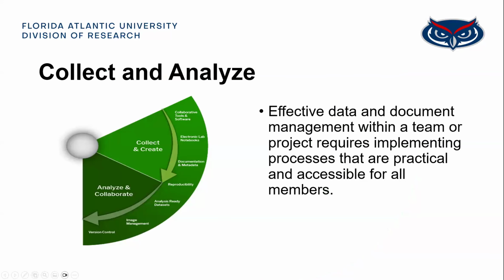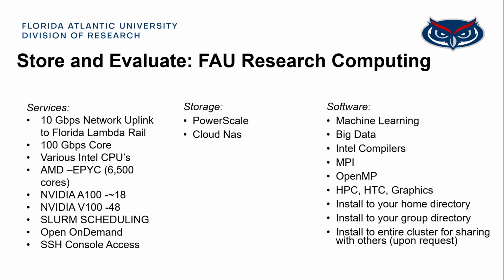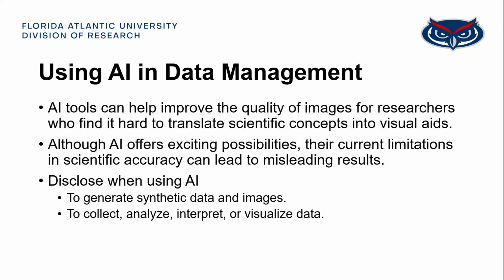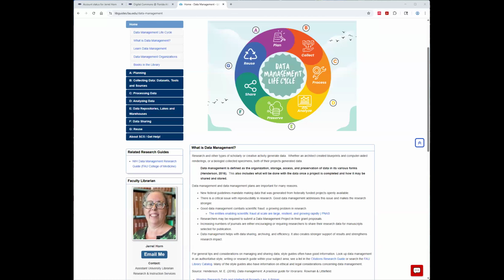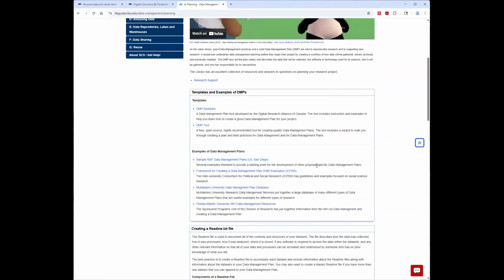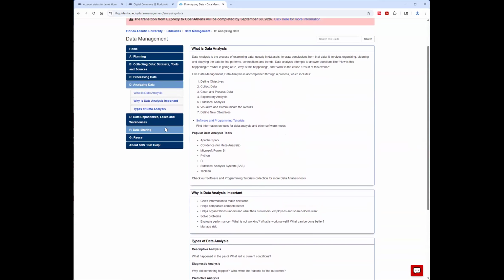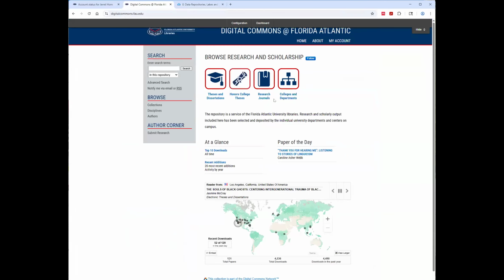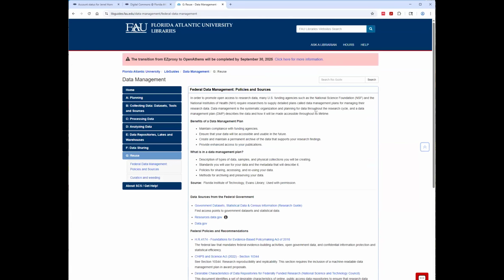Research Roundtable: Data Management Cycle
Explore the cyclical process of data management from the planning to reusing the data and back again.